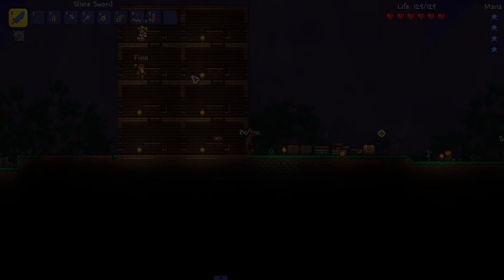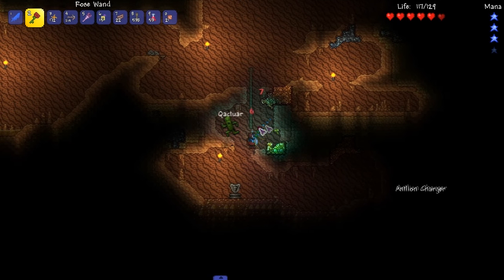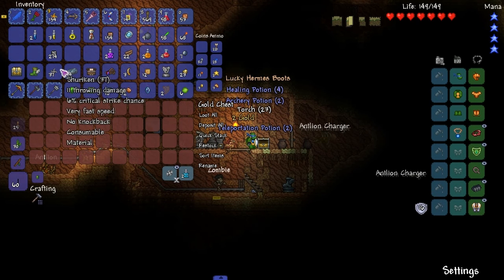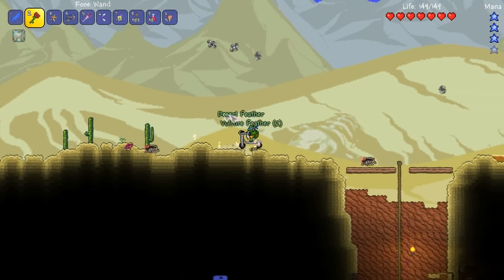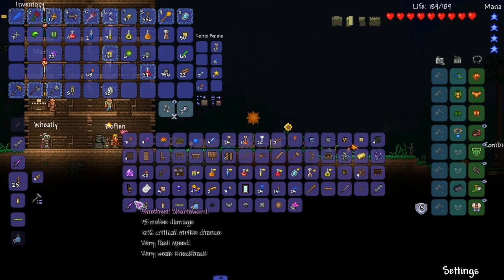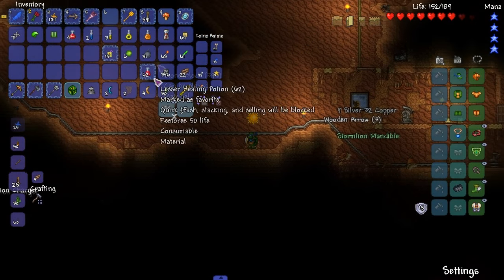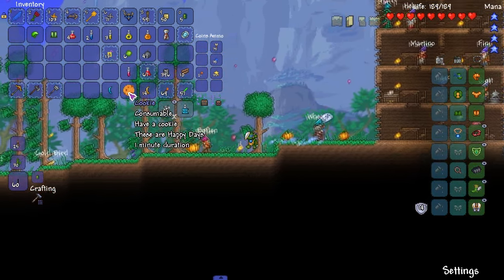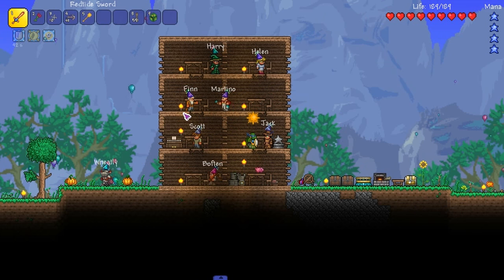NEW SUN SPIRIT SUMMON! Terraria 1.3 MODDED HARDCORE Ep.3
WE FIGHT THE DESERT SCOURGE WITH A NEW SUN SPIRIT STAFF!

Shout out to Sleepy for donating!